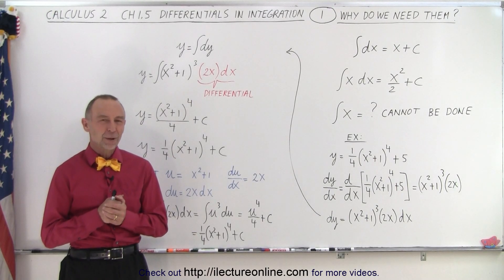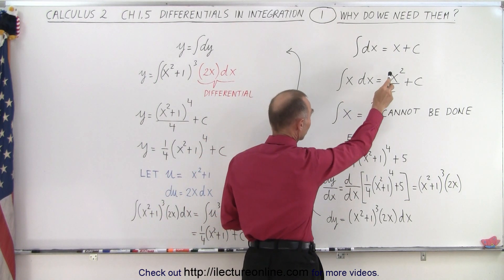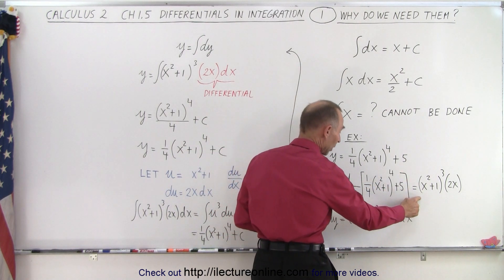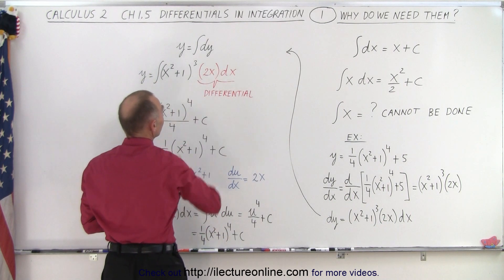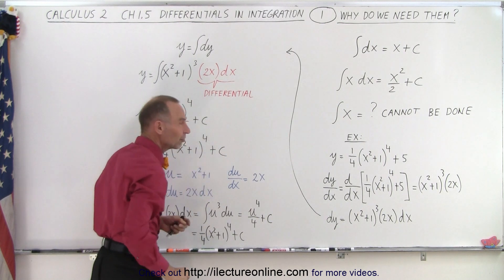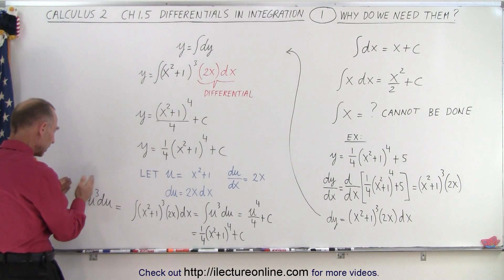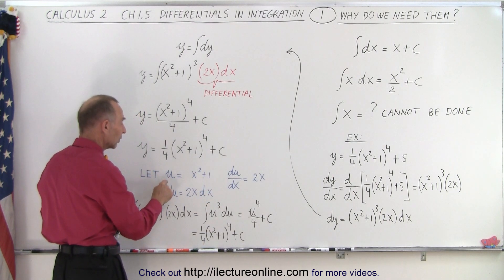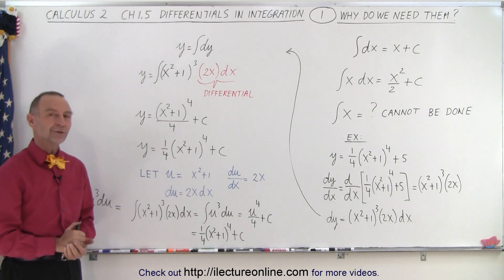Calculus 2: Ch. 1.5 Differentials in Integration (1 of 10) Why Do We Need Differentials in Integrals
We will learn why we need differentials in certain integrations.